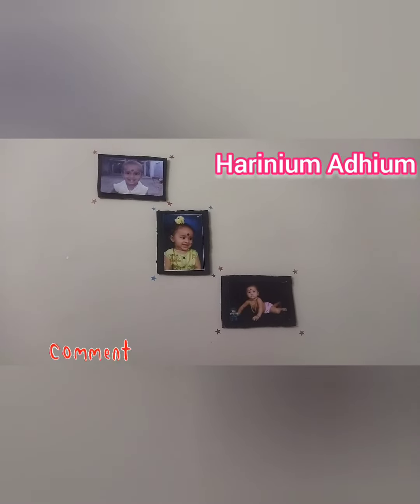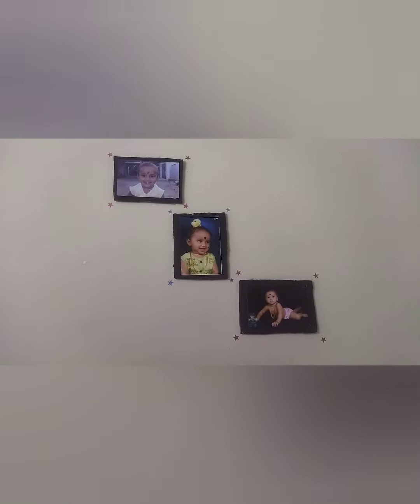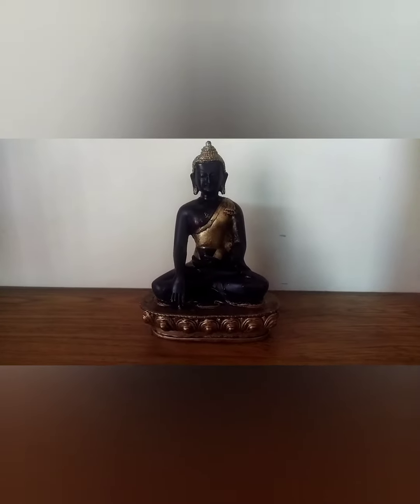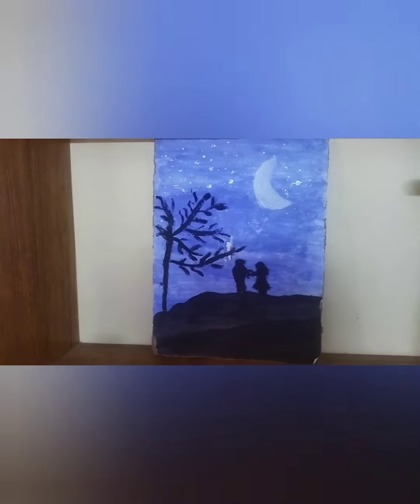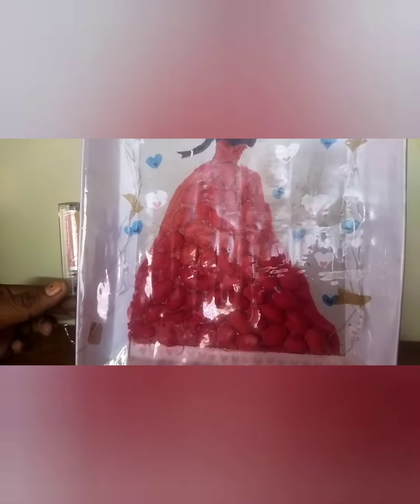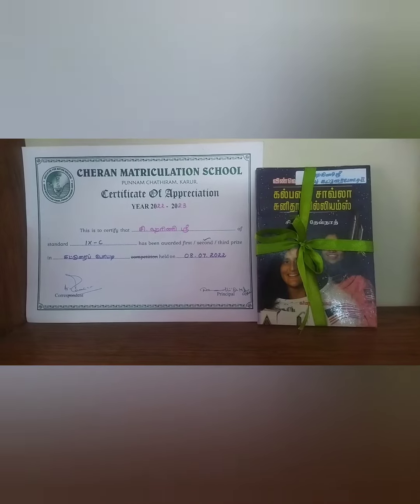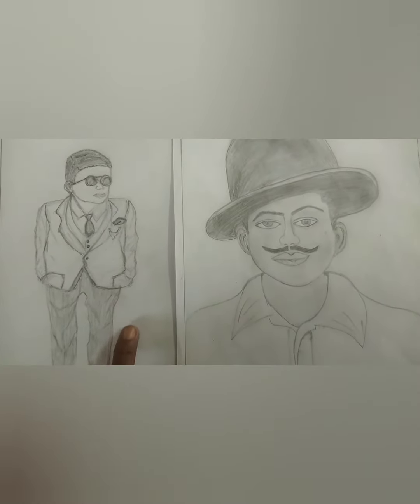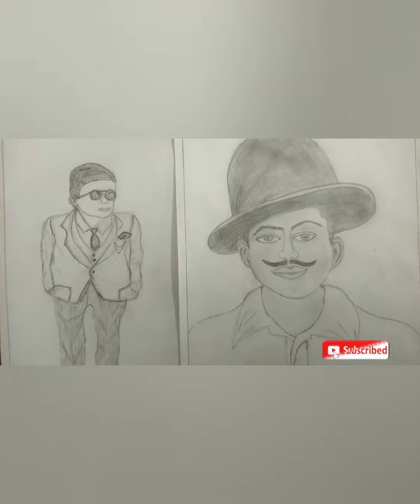Harinium Adhium art and craft